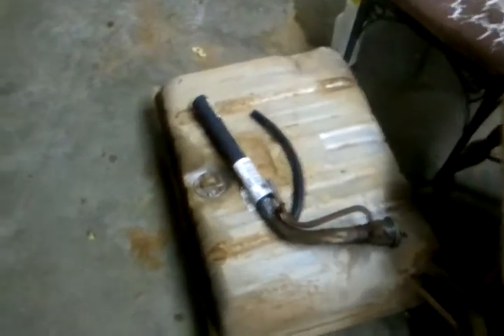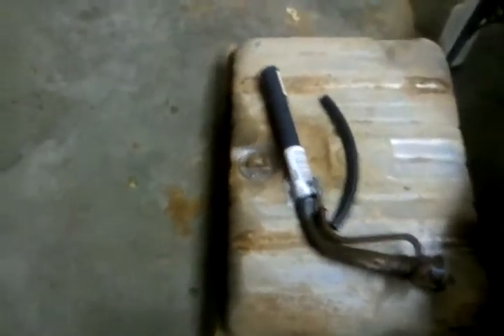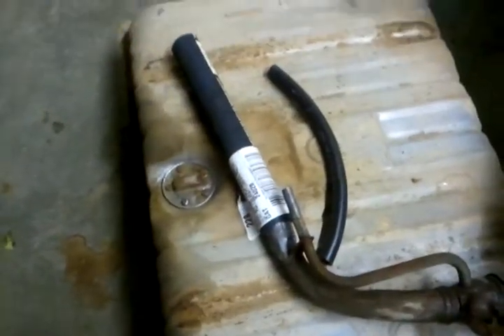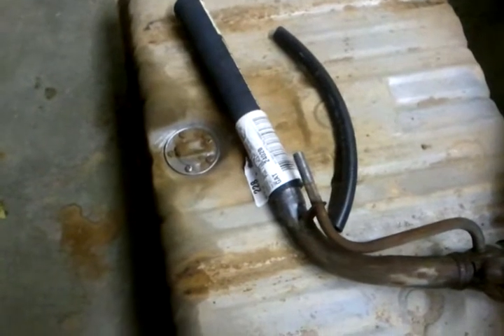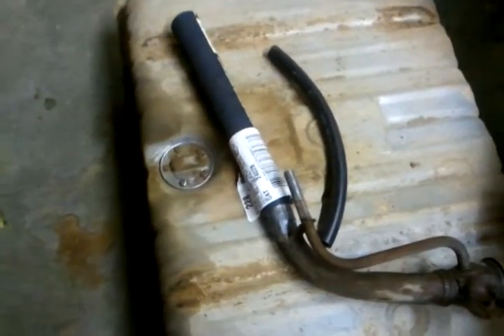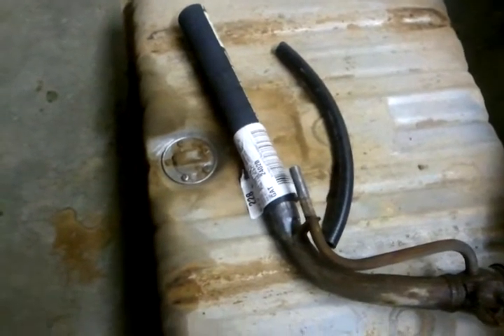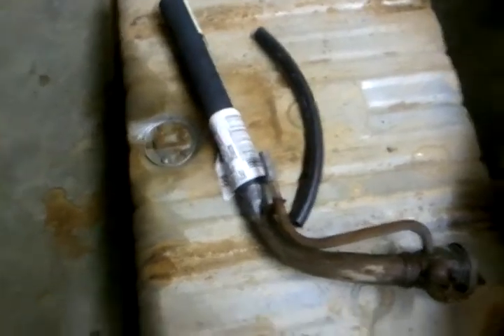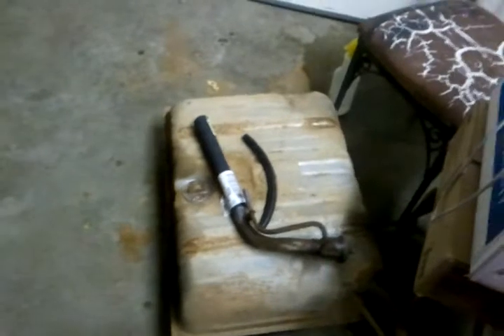1952 Chevy gas tank drop and cleaning.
Another step in dropping and cleaning out the gas tank on a 1952 Chevy.